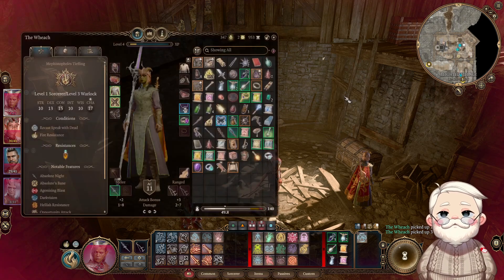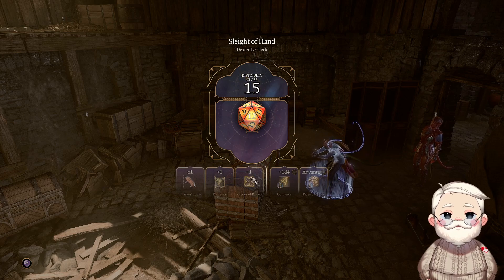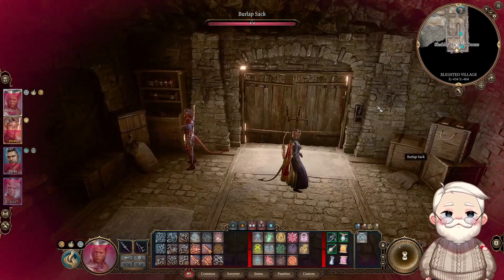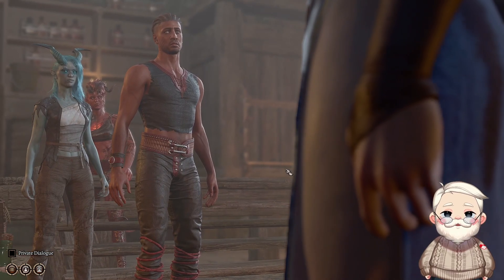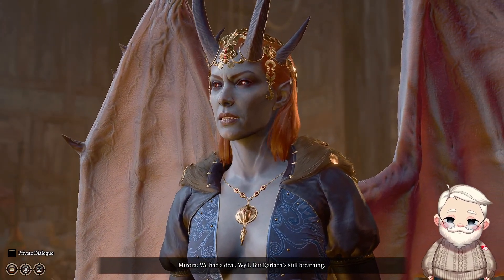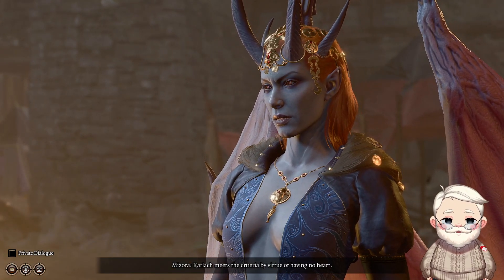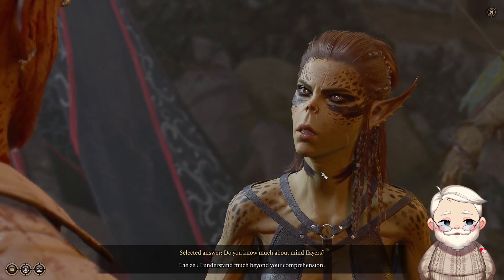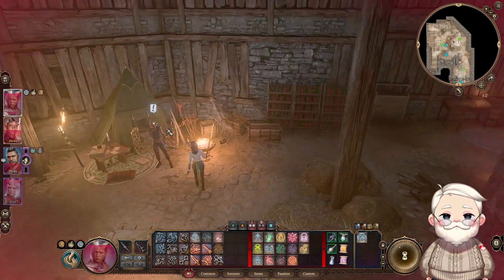Multiplayer Baldurs Gate 3 - Episode 20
Hi everybody! My friends and I have been looking forward to Baldur's Gate 3 for a long time. We've done our best to not spoil the game for ourselves with early access or watching videos. If you're looking for a goofy scuffed blind multiplayer playthrough, well this is probably the video for you!

In episode 19-26 We do some big things. We fight the giant queen of the spiders to steal her Amethyst so I can put it in the Necronomicon. The book tries to read me instead, but I read it even harder. Then we throw a gnome at the moon, investigate a barn that is "a rockin'", fight some ogres and we visit my favorite Hag, Moosh chickens out of giving up his eyeball. So I guess now we've got to kill her. Moosh beats Mayrina to death for some reason. But that's none of my business *tea sip*.